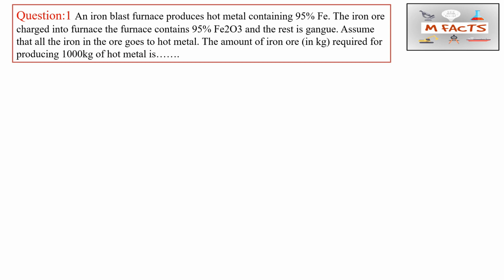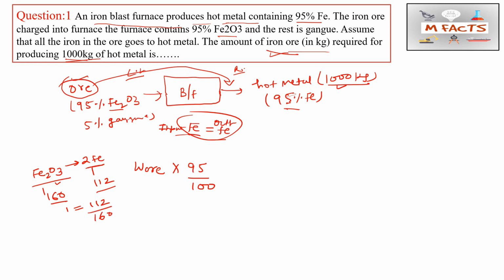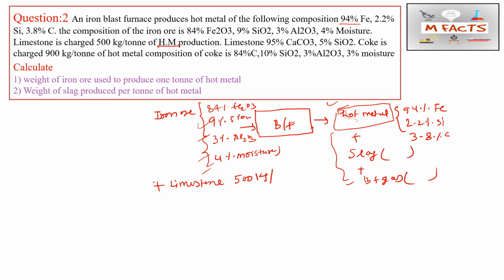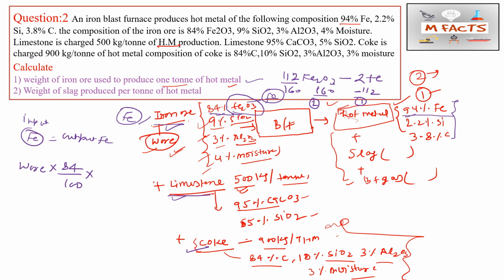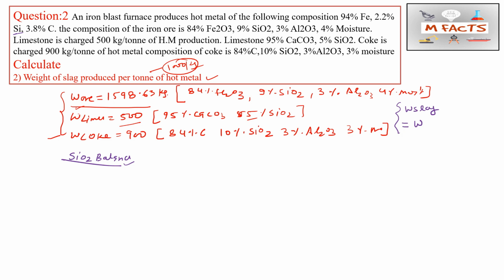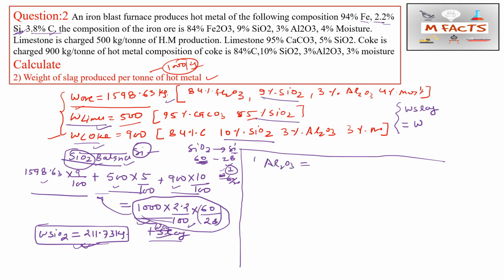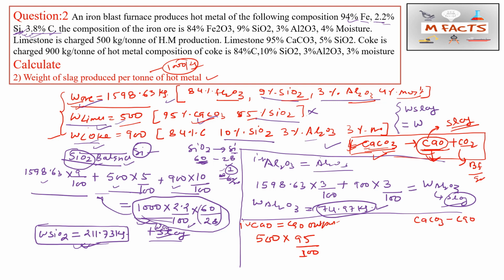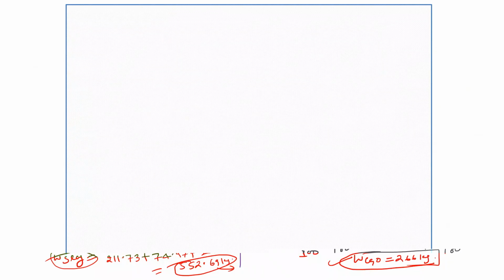Material Balance in Iron Making// Numerical in Extractive Metallurgy//Blast Furnace Material Balance